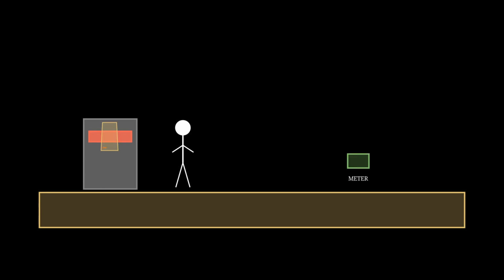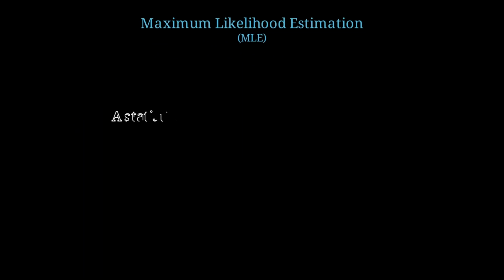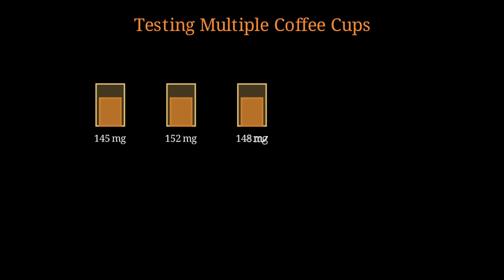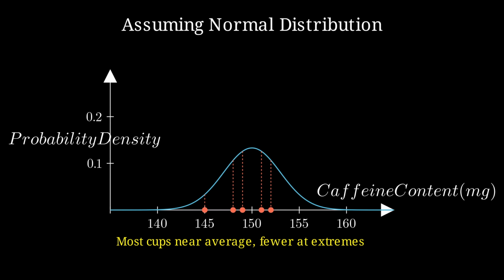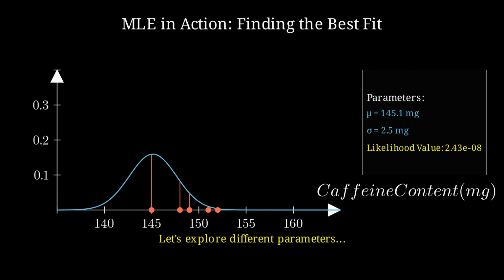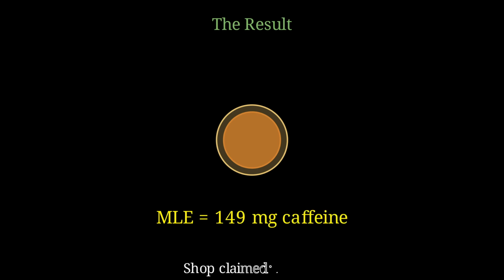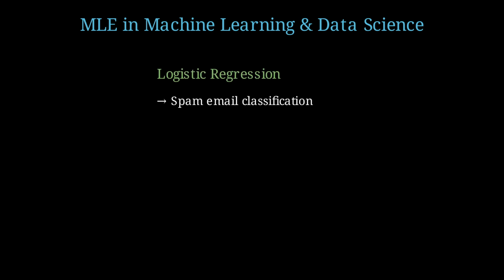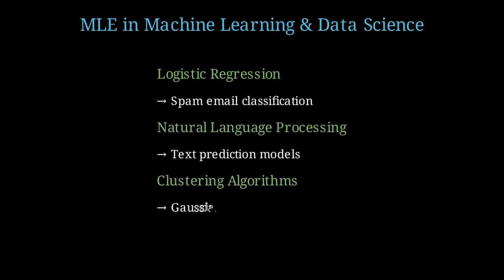Maximum Likelihood Estimation (MLE): Visually Explained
In this video, you will understand why Maximum Likelihood Estimation is an essential tool for making sense of data, estimating unknown parameters, and building accurate predictive models.

applied statistics
Maximum Likelihood Estimation
MLE explained
What is MLE